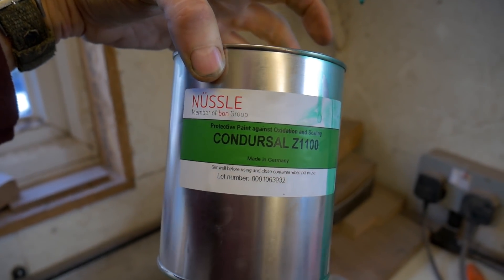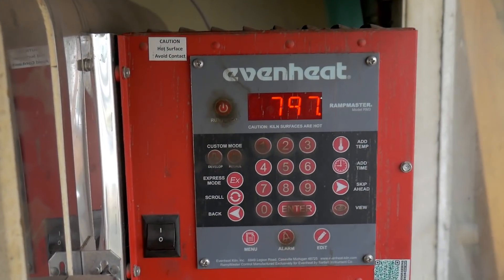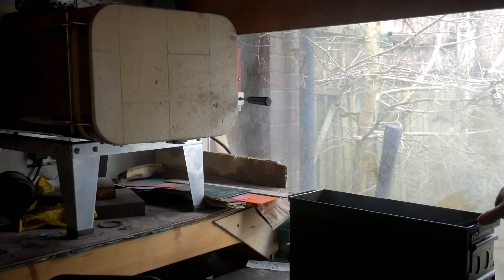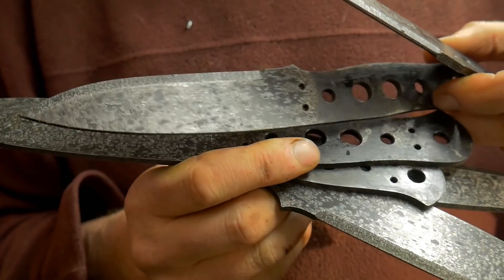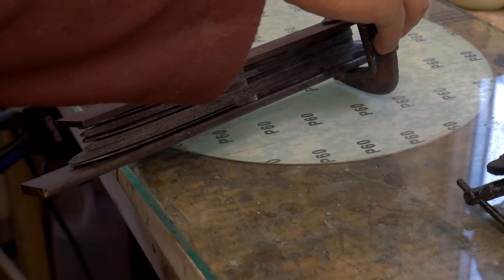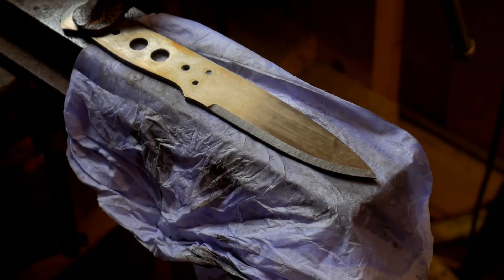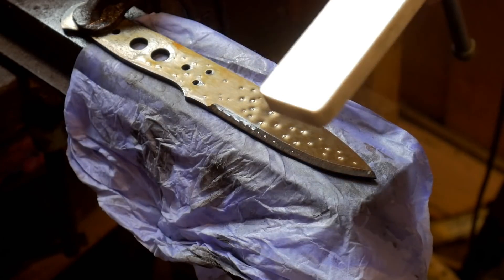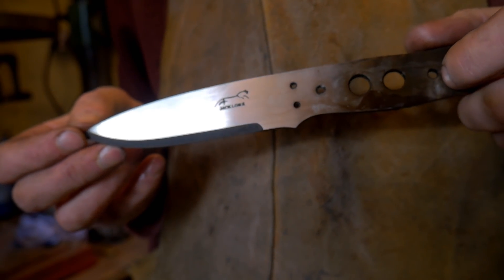Knife making Heat treats, Anti scale compounds, Clean up blades and RC testing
Has anyone else used Condersal Z1100 anti scale compound. I had high hopes for it but they were not realised first time round!
The knife making continues, now the knives get their anti scale compound, then into the kiln for the hardening and tempering.
I'm not pleased with the anti scale compound Condursal Z1100. It was the first time I tried IT.
normally I use an anti scale compound called ATP641 which gives me much better results.
I did manage to clean the blades up in the end but it took me a lot more time and effort
Finally we measure the RC value